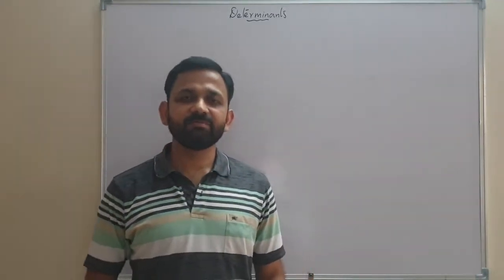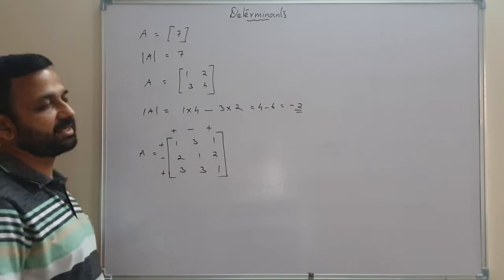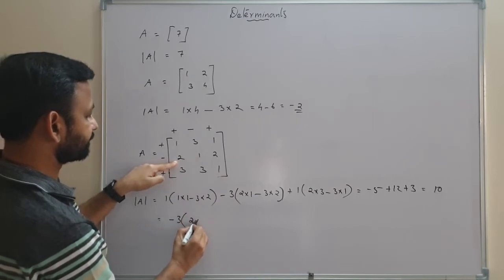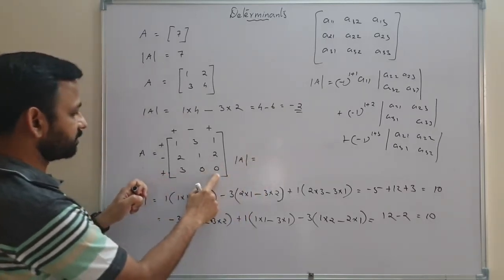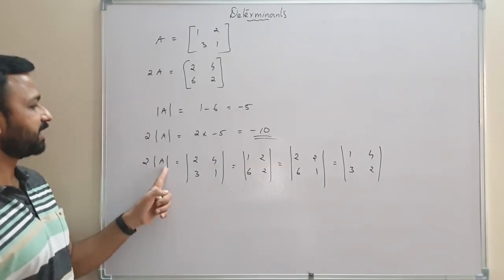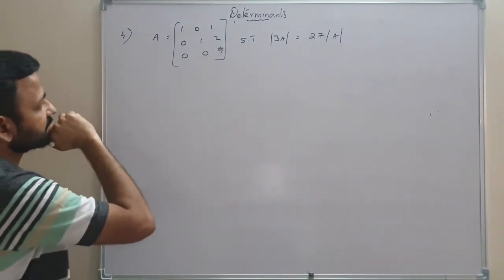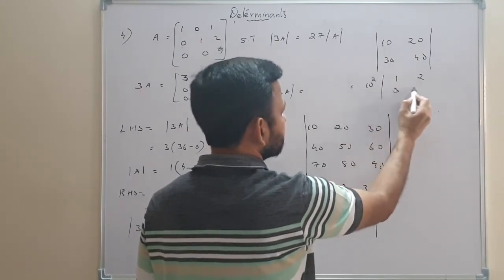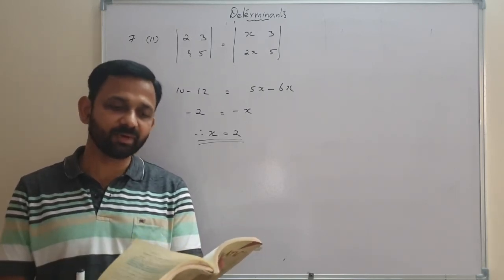CBSE Class 12 Determinants(part-1) Exercise 4.1